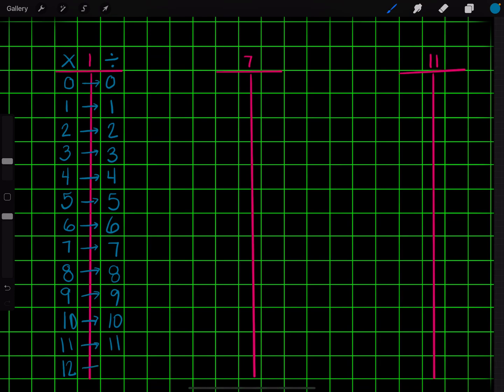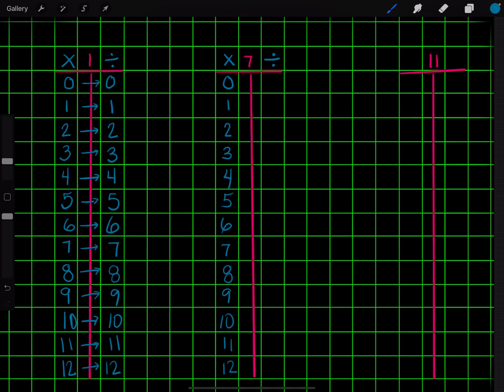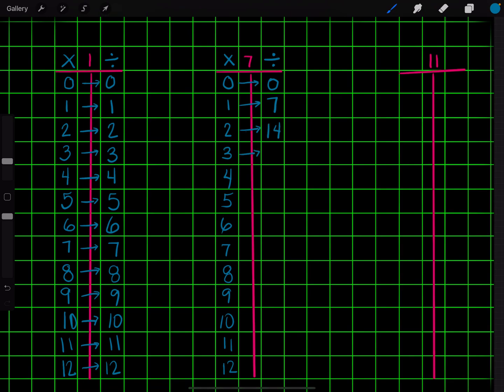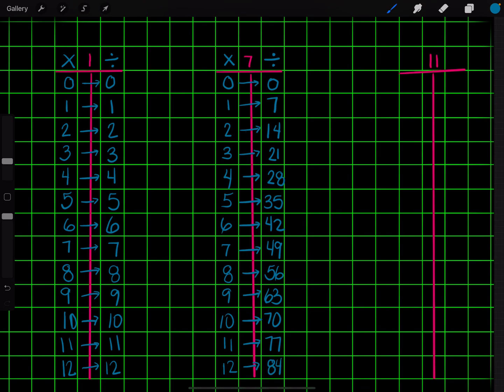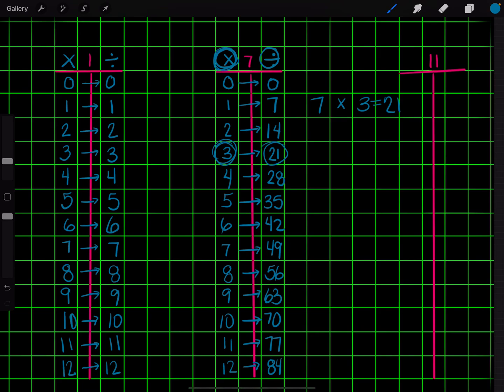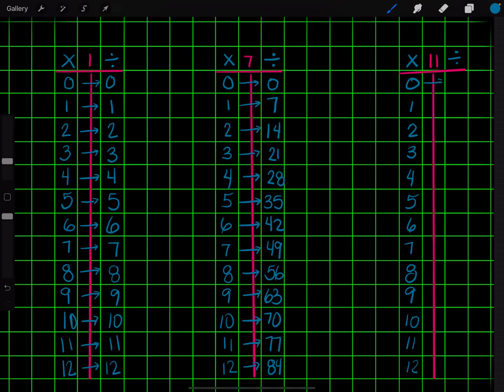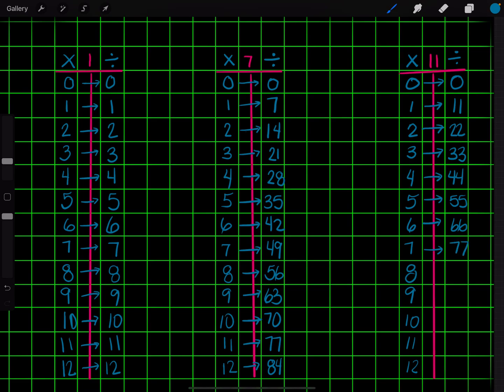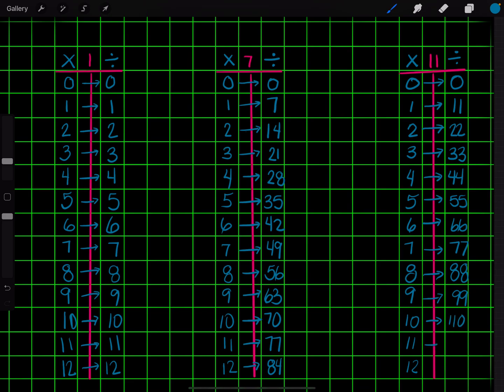1 7 11